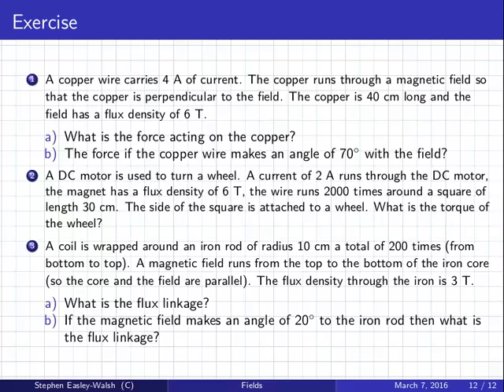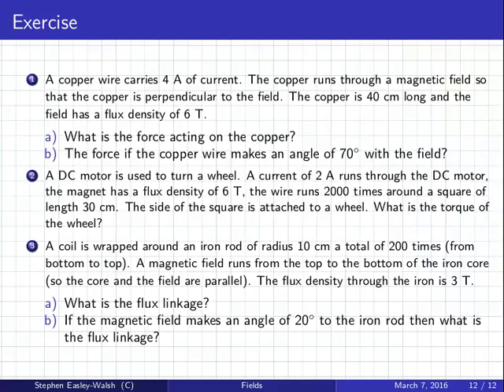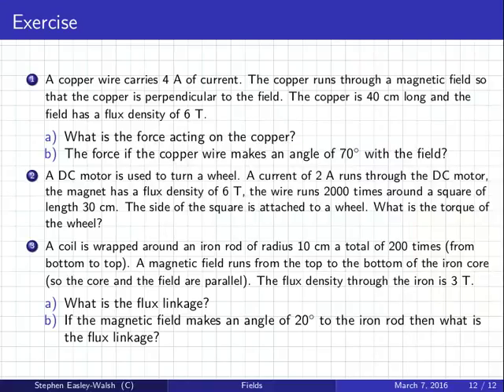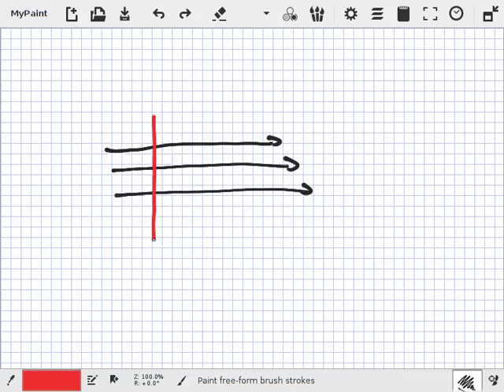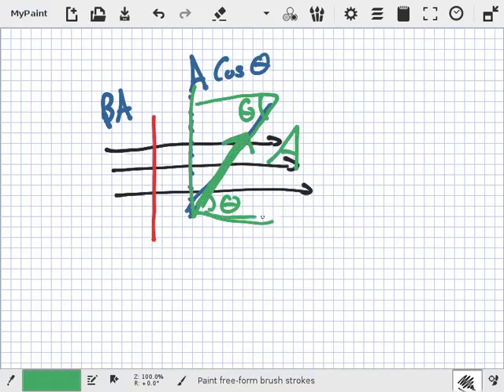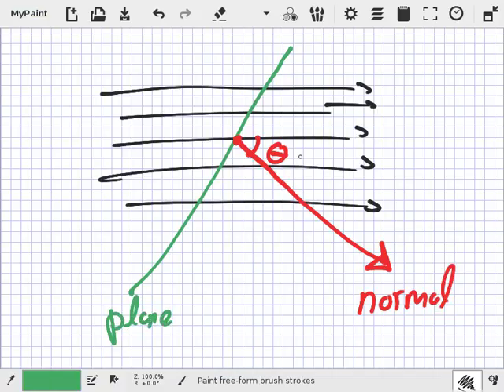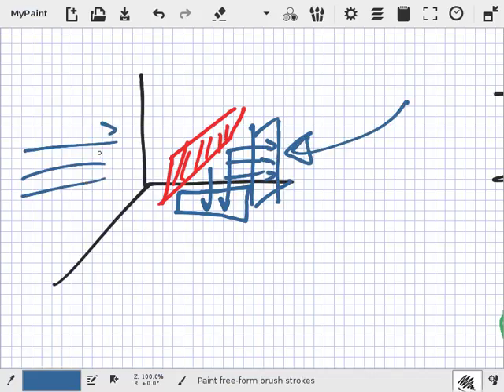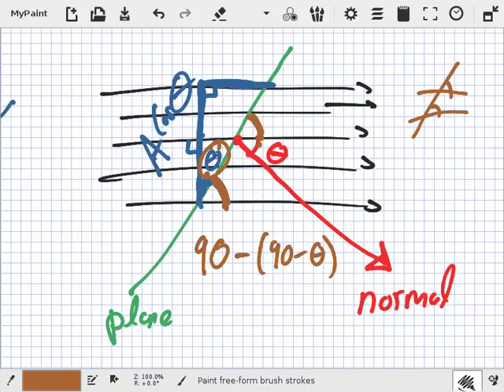Physics | Fields | Current Carrying Conductor in a Magnetic Field | Tutorial